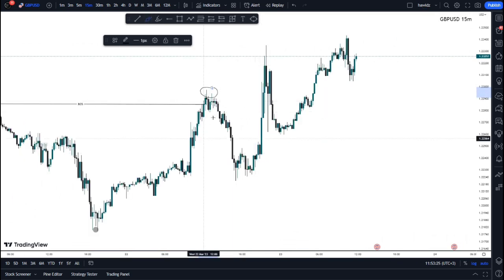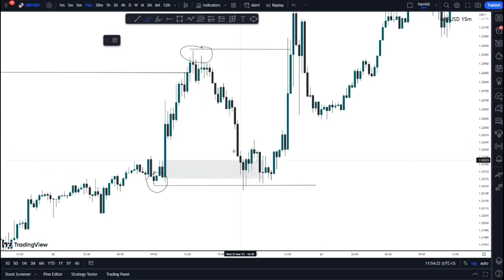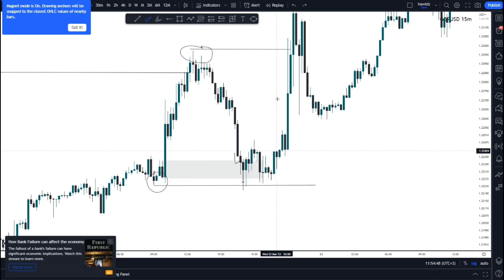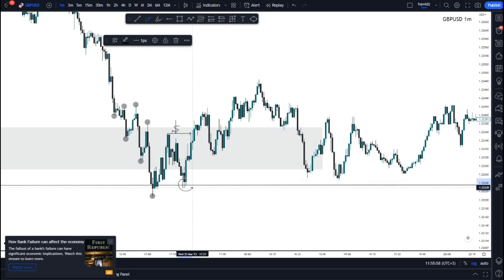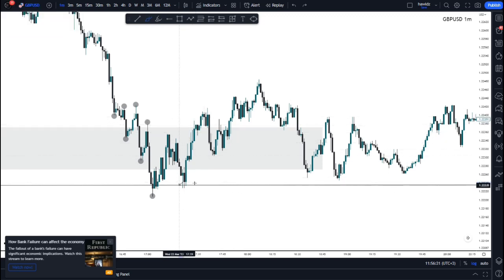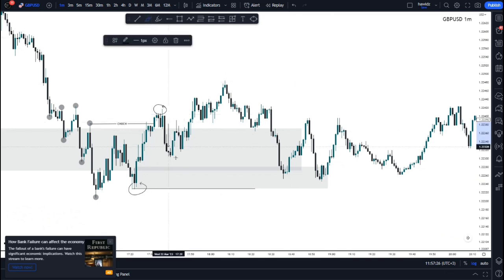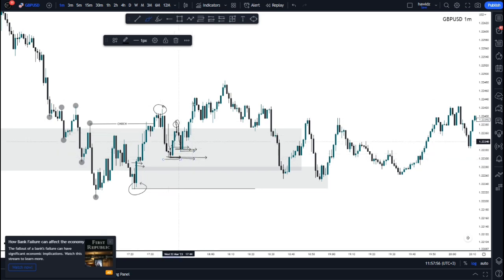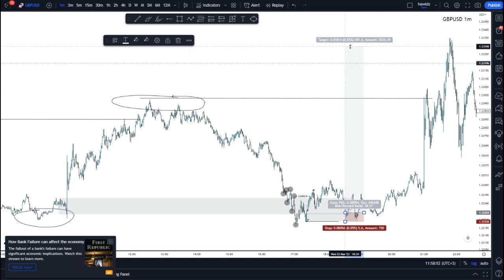LOW TIMEFRAME ENTRIES EXPLAINED | FOMC NEWS BREAKDOWN ANALYSIS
Youtube Swahili